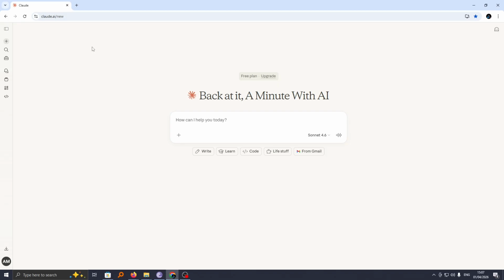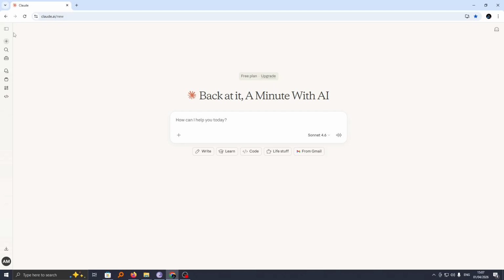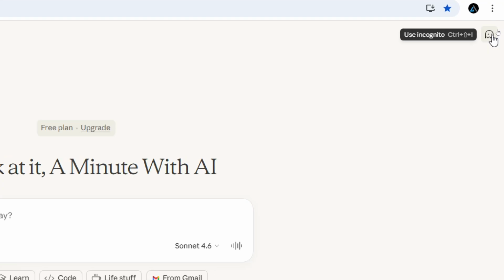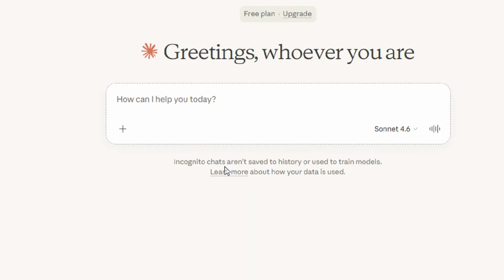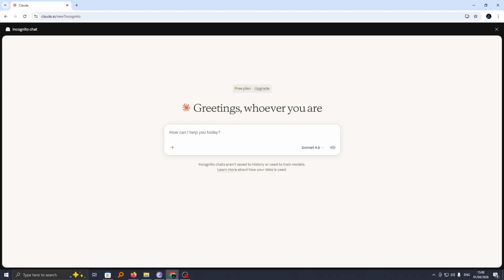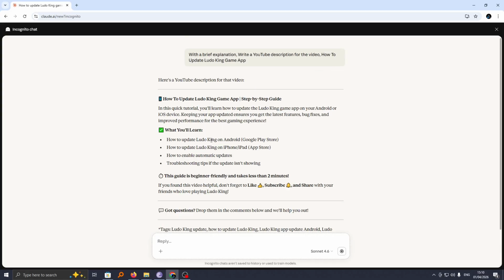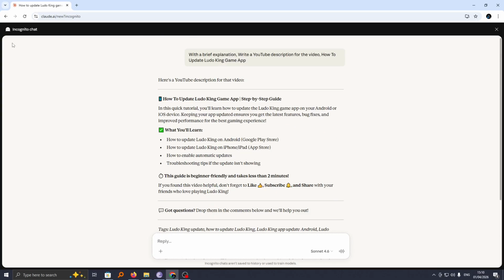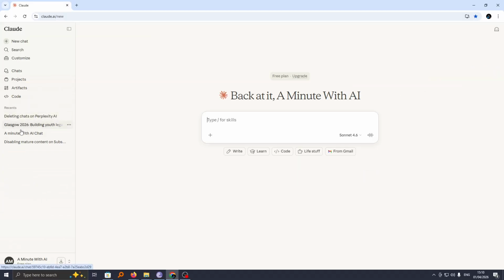How To Use Claude AI Incognito Mode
In this video, you’ll learn how to enable and use incognito mode in Claude for a more private and secure experience. This beginner-friendly tutorial walks you through turning on incognito mode, understanding how it works, and using Claude without saving your chat history.

👉 Watch till the end to learn how to use incognito mode in Claude AI safely and effectively.

What You’ll Learn:

How to enable incognito mode in Claude AI
Steps to chat privately without saving conversations
How incognito mode affects memory and history
Tips for protecting your privacy while using AI